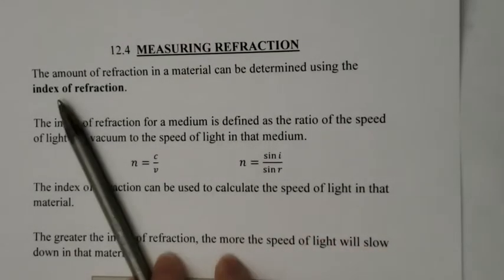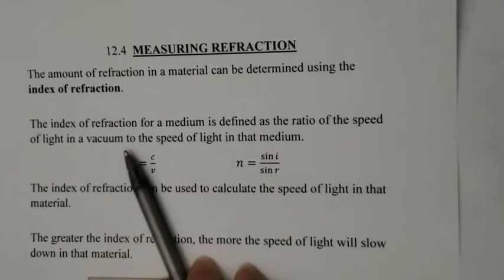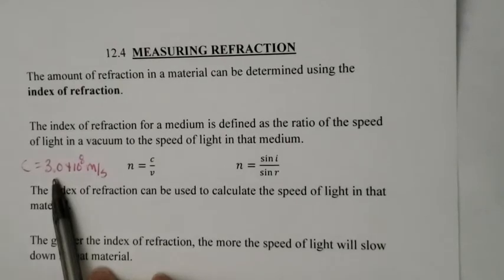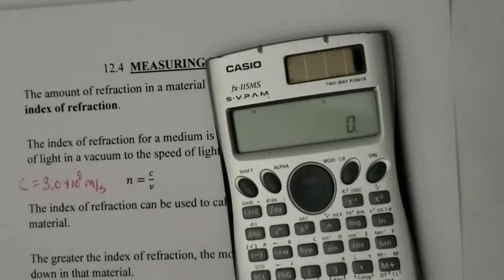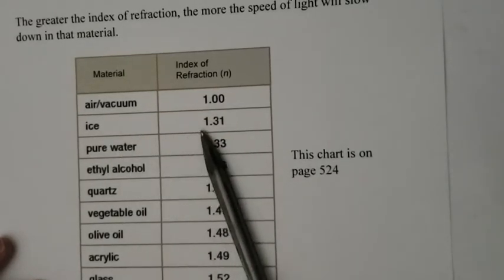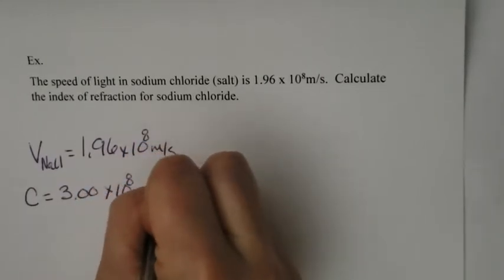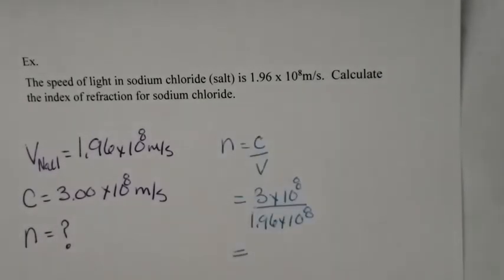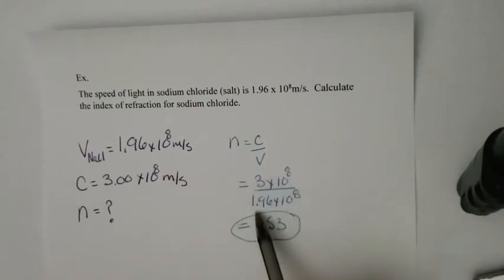index of refraction